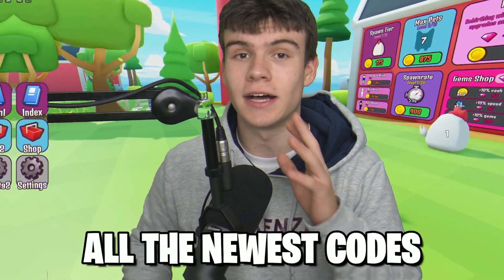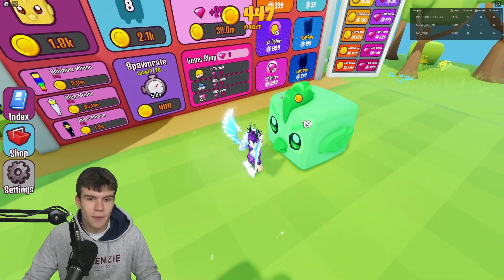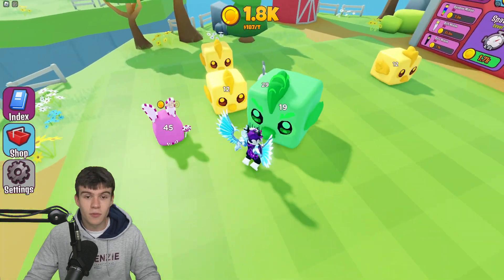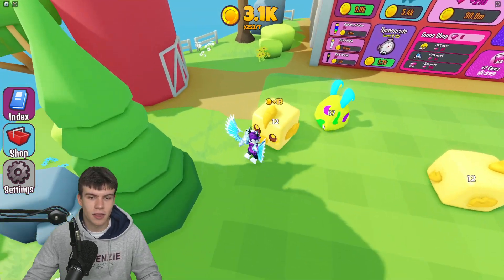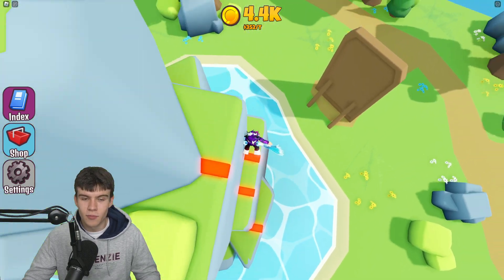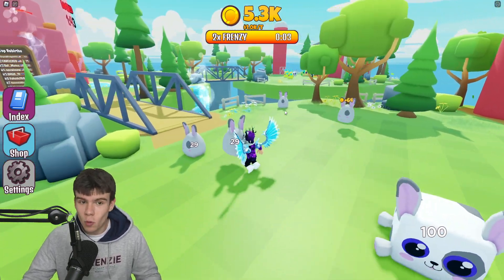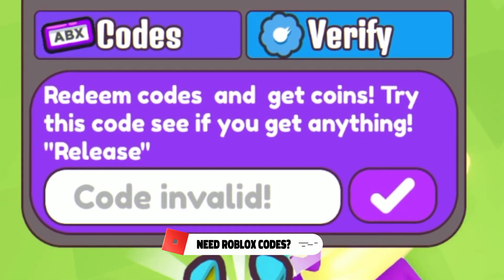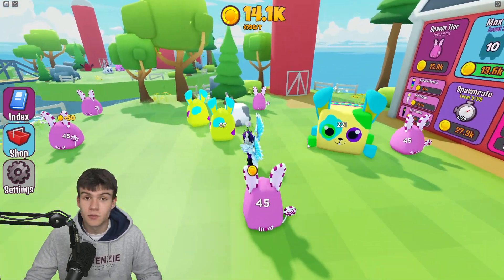*NEW* ALL WORKING CODES FOR PET CRAFTING SIMULATOR 2022! ROBLOX PET CRAFTING SIMULATOR CODES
In this video I will show you ALL Pet Crafting Simulator CODES on Roblox! The NEW codes will give you rewards for Pet Crafting Simulator...